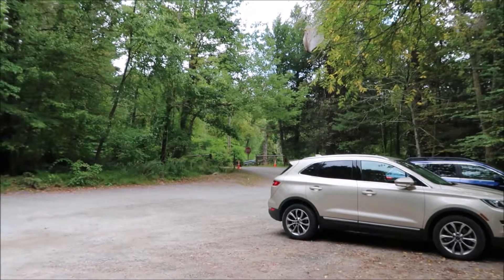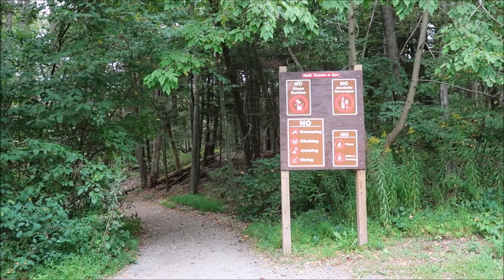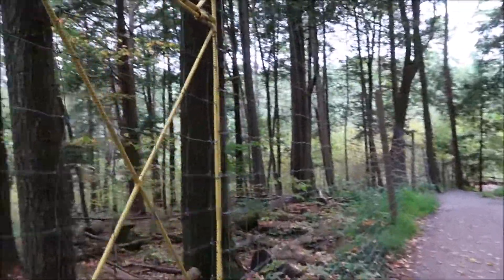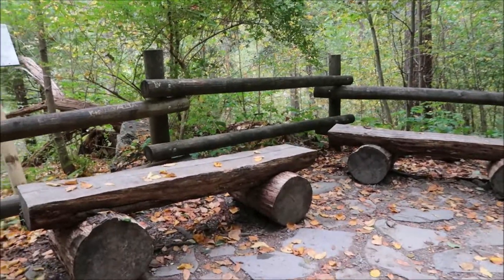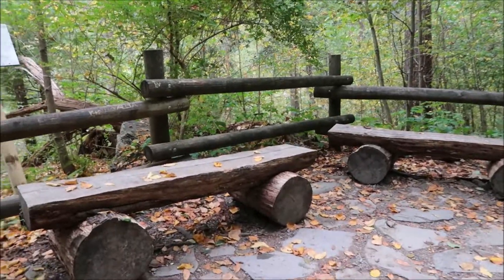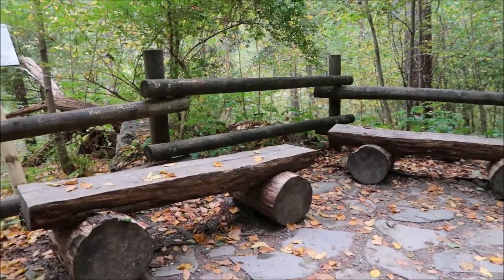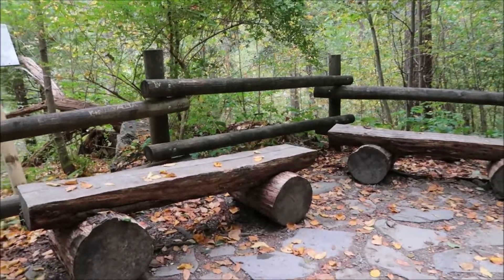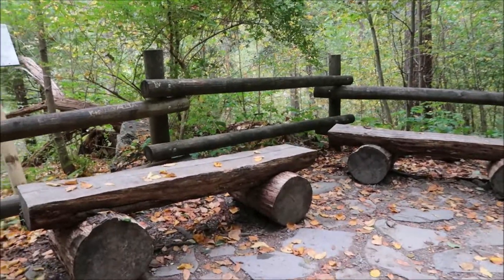RAYMONDSKILL FALLS POCONOS MTS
RAYMONDSKILL FALLS POCONOS MTS is  located on Raymondskill Creek, Pennsylvania with two viewing platform of a series of three cascading waterfalls make it tallest waterfalls in the state a must to see.